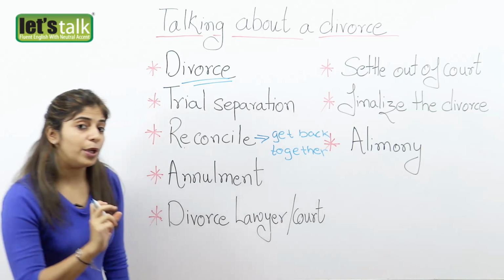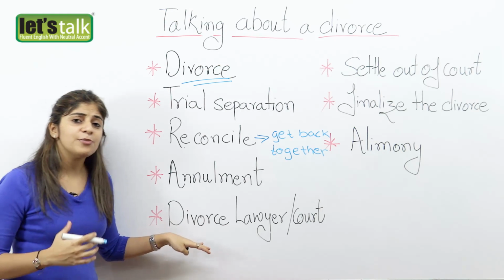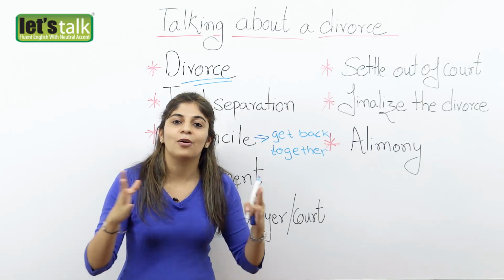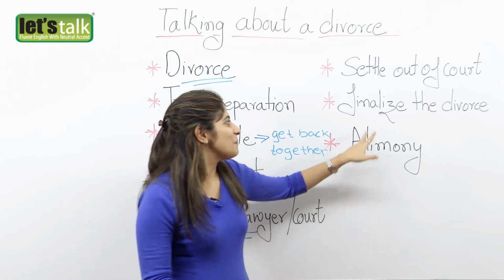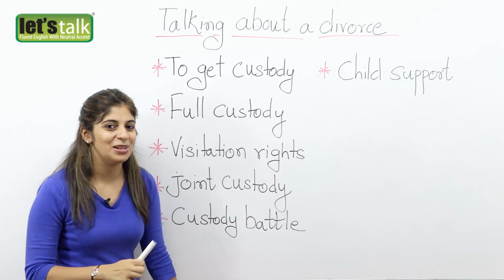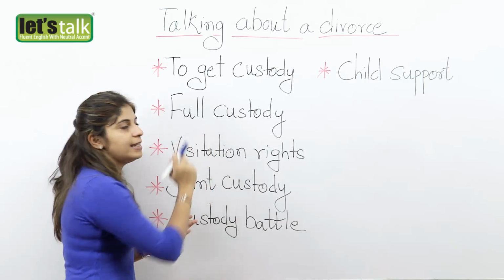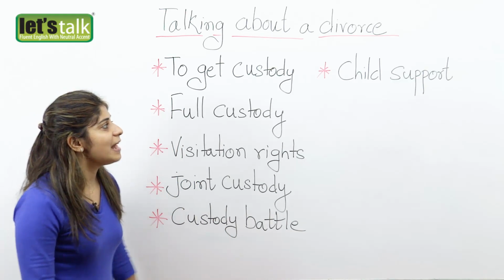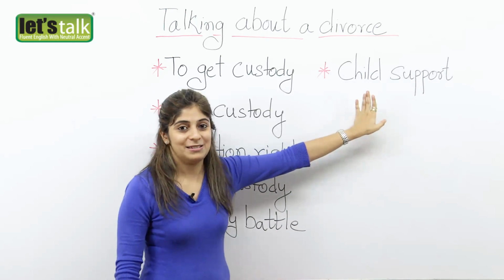Speaking about a divorce in English - Advanced English Lesson ( ESL )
Speaking about a divorce in English -

Divorce Terminology -

When a married couple decides that they don't want to be married anymore, they get divorced.

Sometimes the couple will separate first without getting legally divorced. This can also be called a "trial separation". If they can fix their problems, they might reconcile, which means that they get back together again.

A divorce starts when one of the people files for divorce. This means that they submit the legal paperwork to their local government. The couple and their divorce lawyers figure out how they're going to split their assets. They might get a judge to decide in divorce court, or they might settle out of court.

After the final divorce agreement has been decided, the couple finalizes their divorce by signing a set of papers.

Sometimes a couple will get an annulment instead of a divorce. An annulment is an official statement that the marriage was never real. Reasons to get one include:

one of the people was already married when the marriage happened
you find out that you are related to each other
one person forced the other to get married
Sometimes a couple will sign a prenuptial agreement (or "a prenup", in casual speech) before they get married. This is a contract that specifies how the couple's assets (money and property) will be divided up after the divorce. Couples sometimes get a prenup if one person is a lot wealthier than the other at the beginning of the marriage.

Reasons for divorcing
Some of the reasons that couples get divorced include:

The couple grew apart. This means that they started to have different ideas and values. This is a pretty nice way to describe the end of a relationship.
Someone committed infidelity. A more casual way to describe this is that one personcheated on the other.
Someone in the couple became abusive. Abuse can be physical abuse (hitting someone) or verbal abuse (threating someone or calling them bad words excessively).
The couple fell out of love.
They couldn't get along with each other. They argued with each other or just got on each other's nerves.
Characterizing a divorce
If you want to describe the emotions of a divorce, you can say:

"She blindsided me with a divorce." - "Blindsiding" someone means doing something that they completely didn't expect.

"It was an amicable split." - This means that both people were still friendly with each other, although they decided to break up.

"I'm going through a messy divorce." - A "messy" divorce happens when the couple are fighting each other legally and can't come to an agreement.

"It was relatively painless." - If a divorce happens pretty easily, you can describe it this way.

Divorces with children
When a divorcing couple has children, there are a few other things to think about.

In many cases, the parents fight over who will get custody of the children. The possibilities are:

One parent gets full custody, meaning that the children live with that parent all the time. The other parent might get visitation rights, which means that they can visit the children a certain number of days per month.
The parents get joint custody of the children. This means that the children live with one parent for part of the week or part of the year, and live with the other parent for the rest of the time.
When the parents can't agree over who gets to keep the children, you can say that they "are going through a custody battle".

Other times, parents say that they want to "do what's best for the children". This is a common expression.

When one parent takes care of the children, the other might have to pay child support. This is money that the parent pays to help raise the kids. It's different from alimony, which is money that a divorced person might have to pay because their ex-wife or ex-husband doesn't earn as much money.